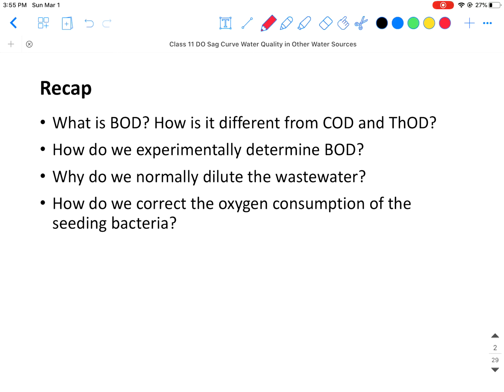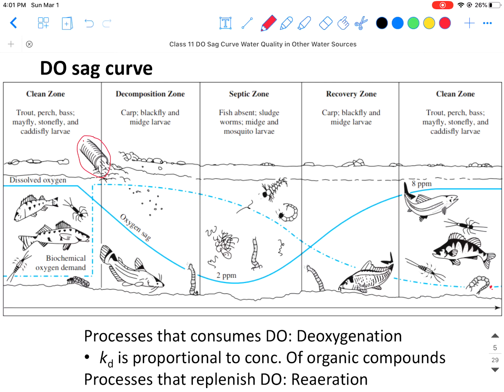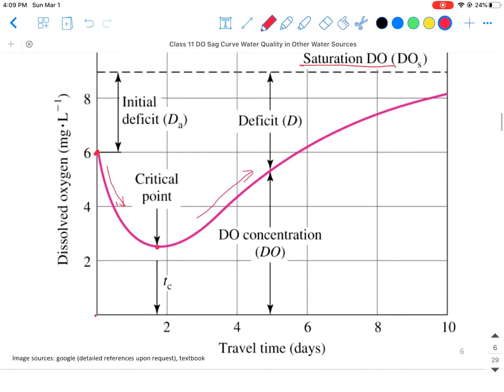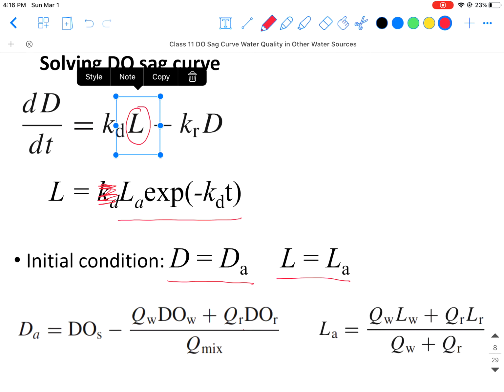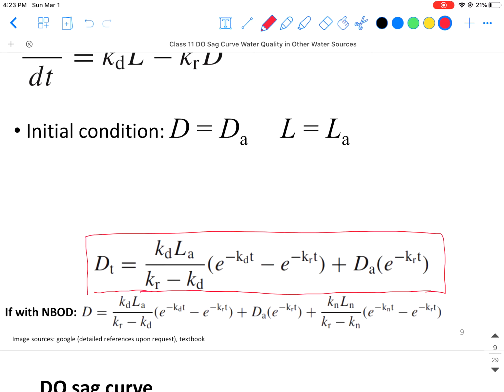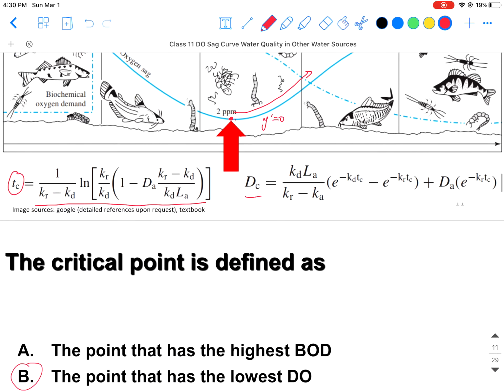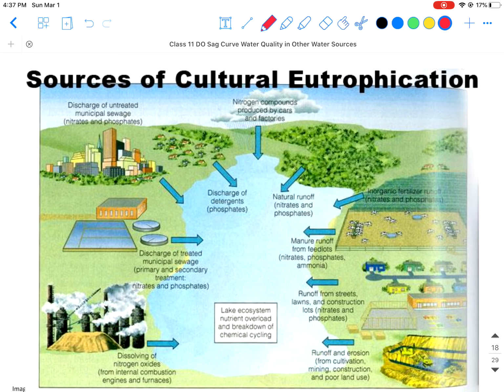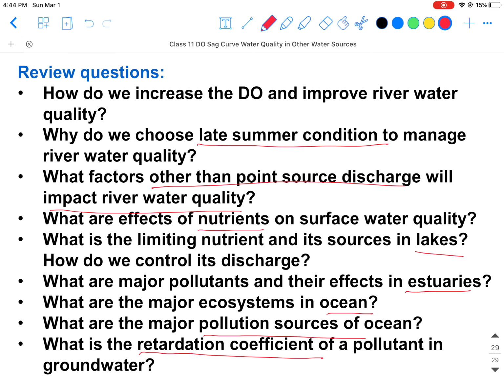Fundamentals of Environmental Engineering and Science - Class 11 - DO Sag Curve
Class 11 - DO Sag Curve